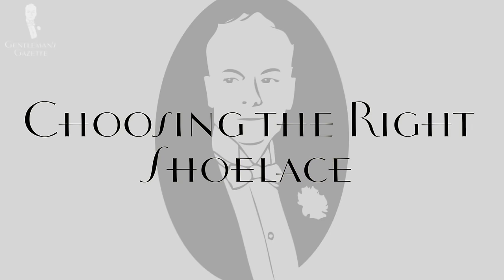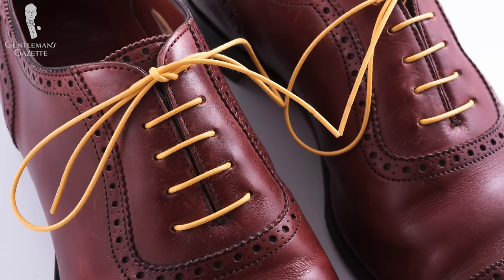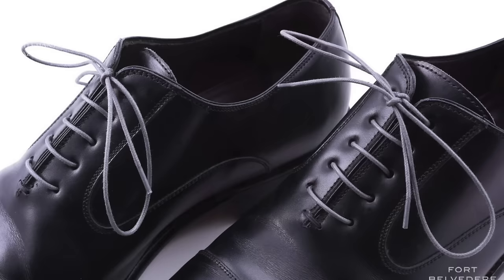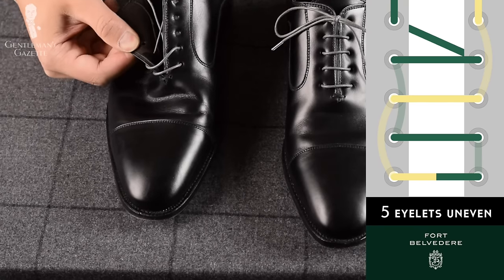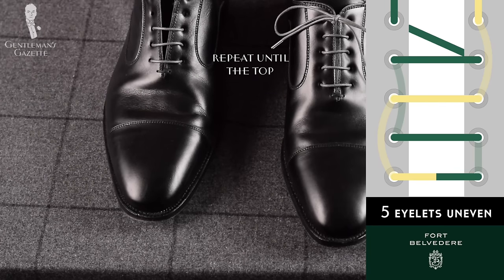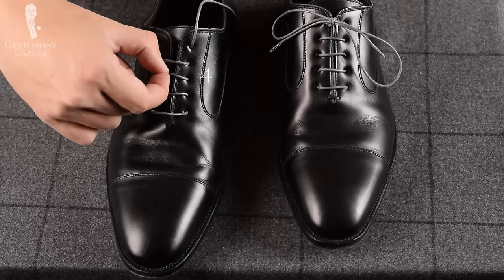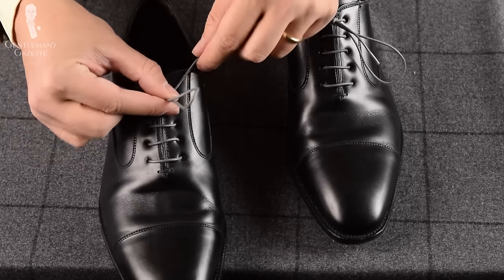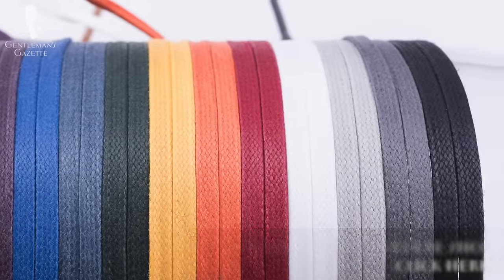How To Lace Oxfords & Dress Shoes the Proper Way & What To Avoid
Learn How To Lace Your Oxford Dress Shoes the Proper Way and find out what shoelaces to use and how to determine quality from crap.

In this video, Sven Raphael Schneider explains:
1. How to Lace the Derby Shoe
2. Choosing the proper shoelace for your Derby shoes
3. Two different lacing styles for the Derby shoes and how to do both

00:00 Introduction
00:25 Choosing the Right Shoelaces
01:14 How Not To Lace Oxfords
02:11 How to lace Oxfords with Straight Bar Lacing
04:06 How to properly tie your Oxford laces
04:25 How to make sure your Oxford shoelaces won't come undone
05:13 Where to get Quality Shoelaces